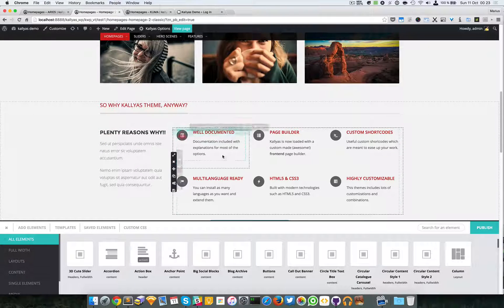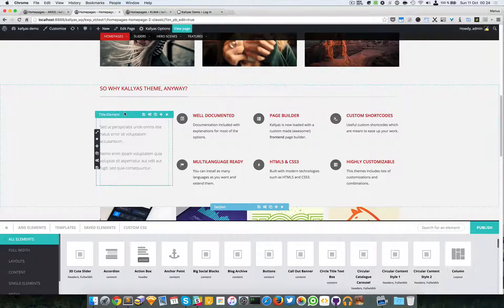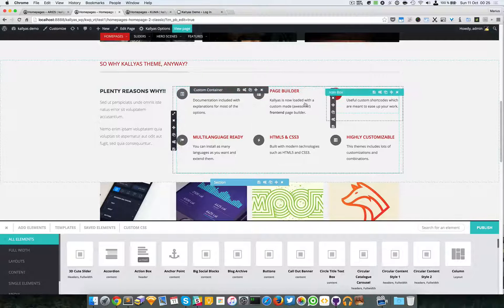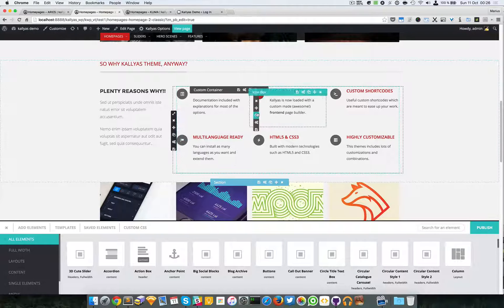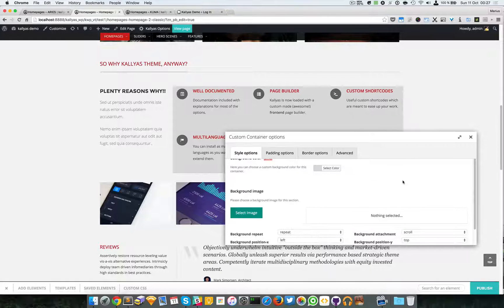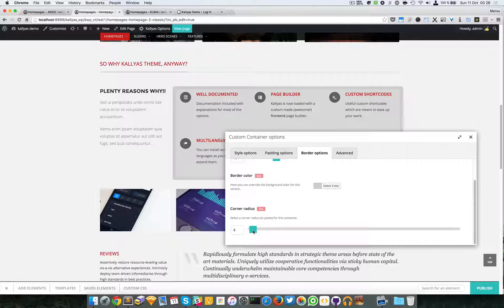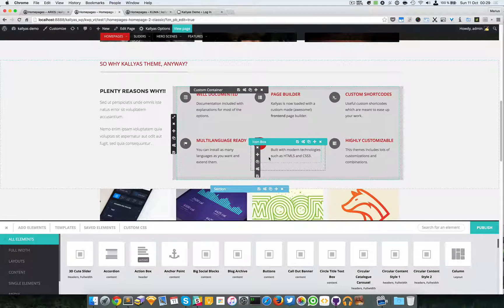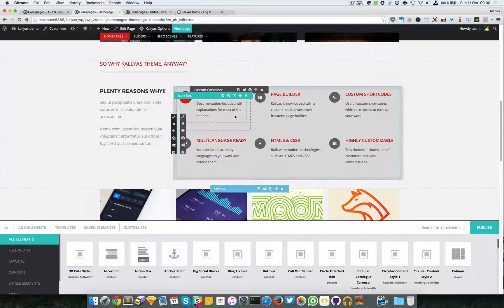Custom Container Element ( Kallyas WordPress theme v4.0 )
This screencast should explain how to use the Custom Container element in the Kallyas's Page Builder. This element is very important and highly advanced in the page-building process and should be used as ground base for more complex layouts, such as having a sidebar next to page builder content.